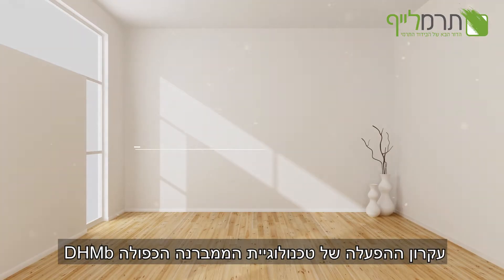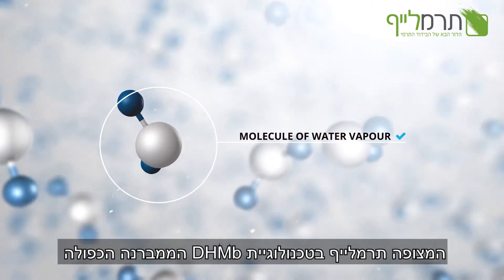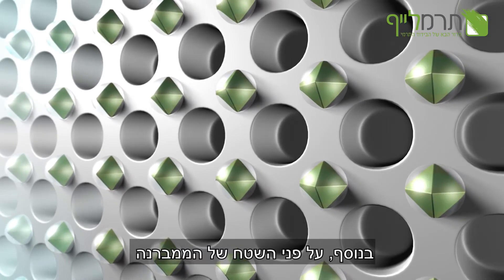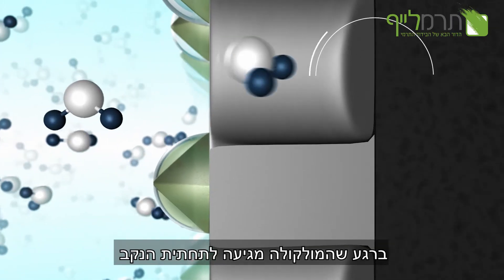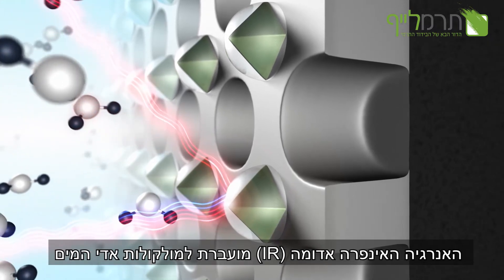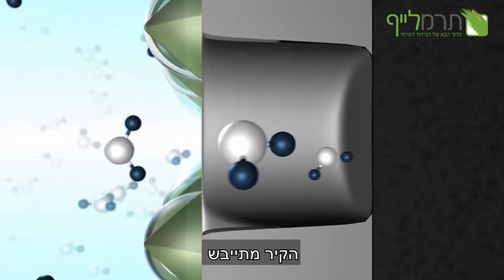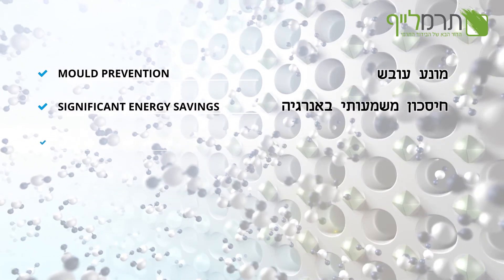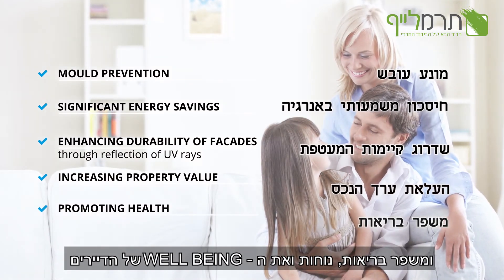בידוד תרמי תרמלייף, איך הבידוד עובד?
בידוד תרמי תרמלייף, איך הבידוד עובד? תרמלייף הוא מערכת שלמה מולטי-פונקציונאלית ובעלת תכונות רבות וביניהן איזון הטמפרטורות בפנים החדר, איזון הלחות, מניעת עובש, שמירה על קירות יבשים ועוד.

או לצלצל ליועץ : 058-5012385